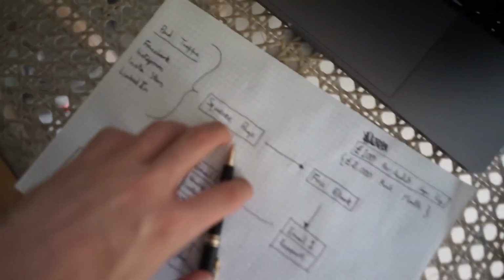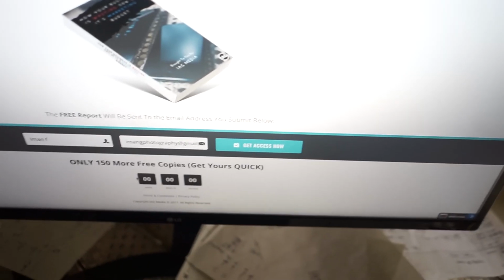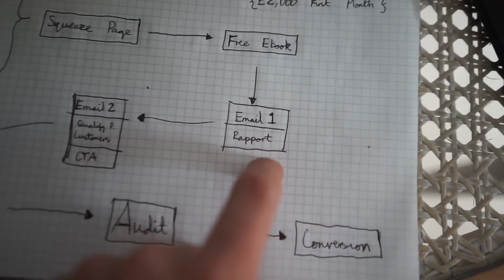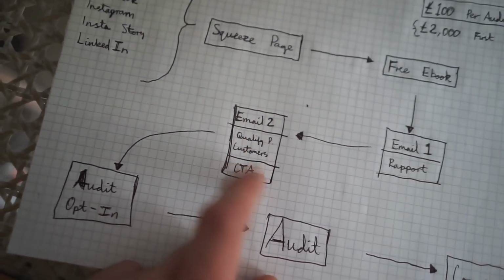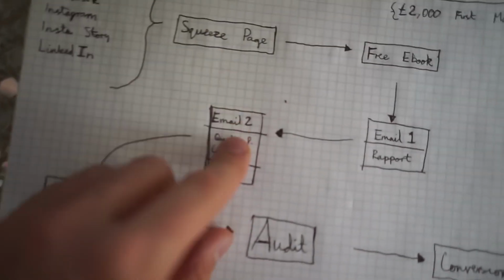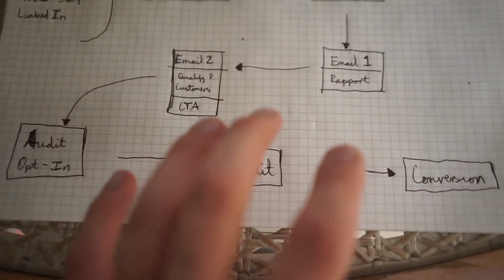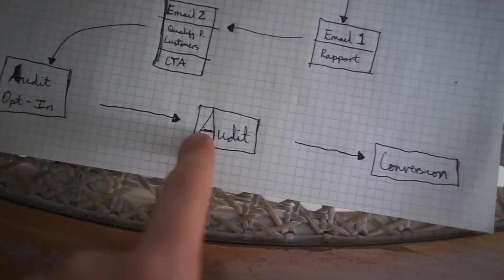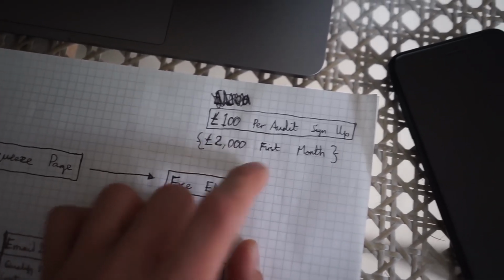This reason why you can't sign your client